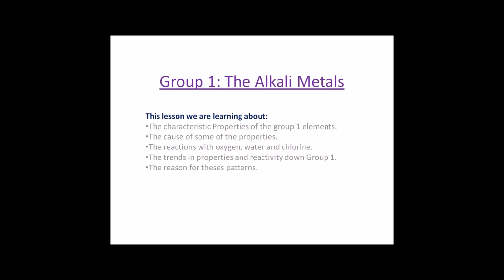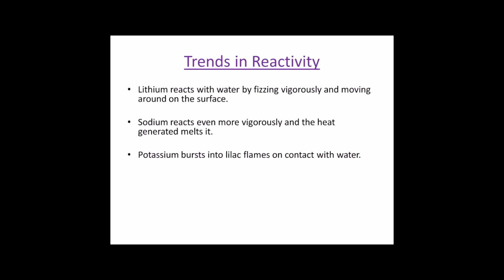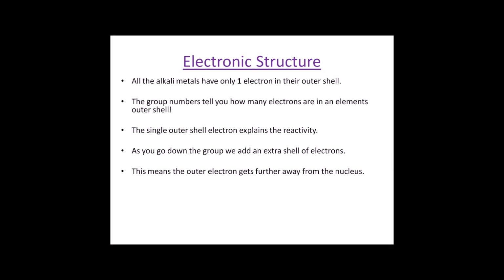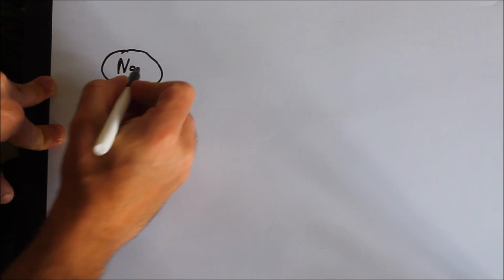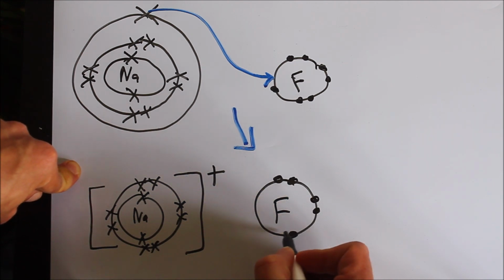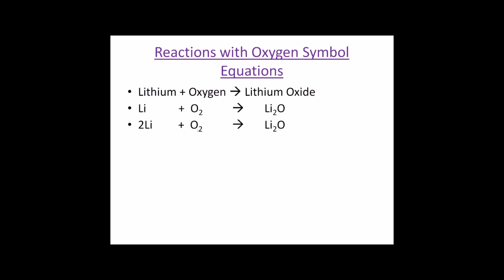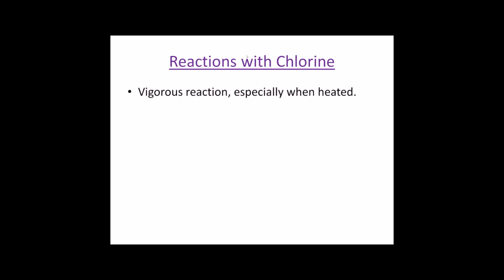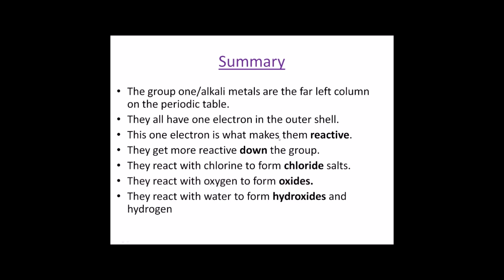Group 1: the Alkali Metals | GCSE 1-9 Chemistry | Topic 1 Lesson 8